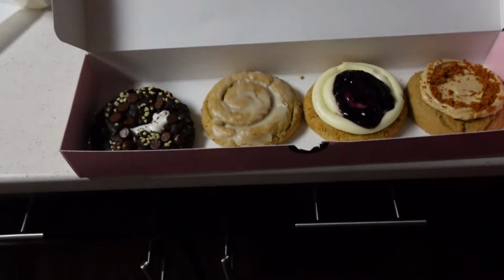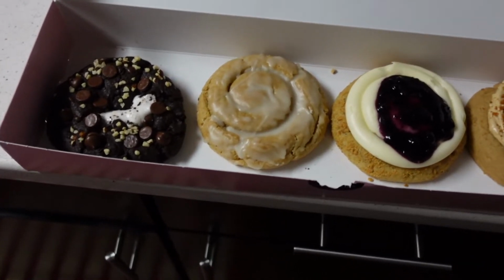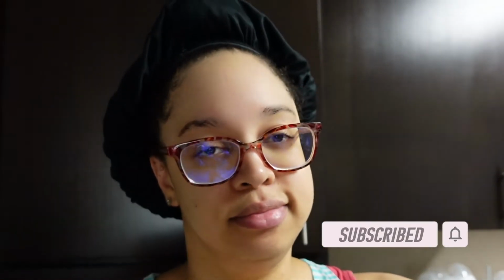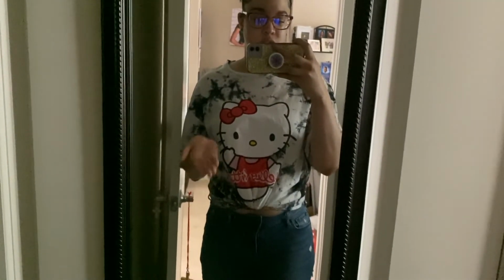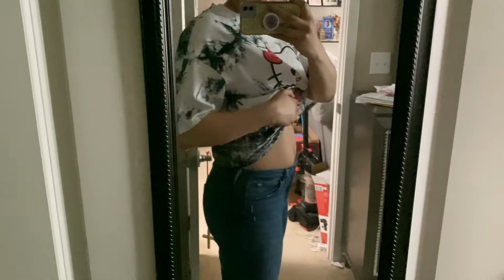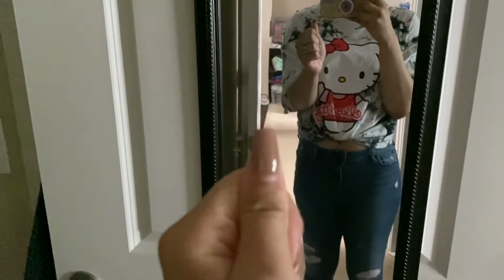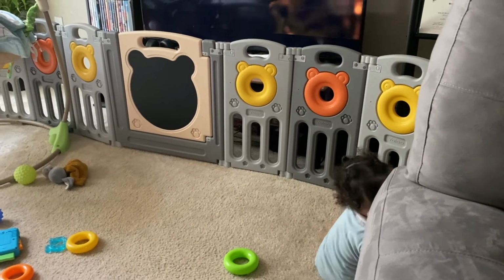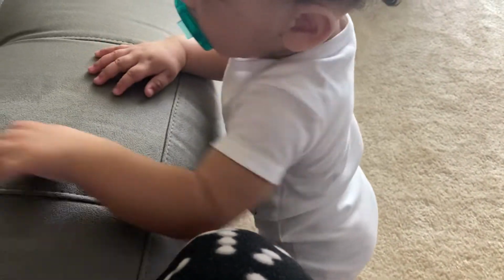Am I Addicted?? | Weekly Vlog 5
Better late than never. Here is a new vloggy vlog.